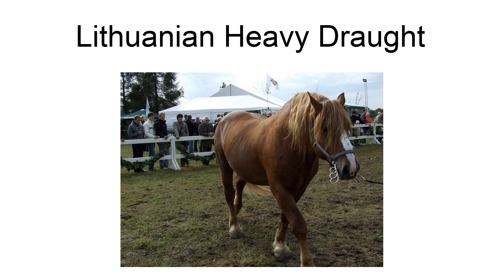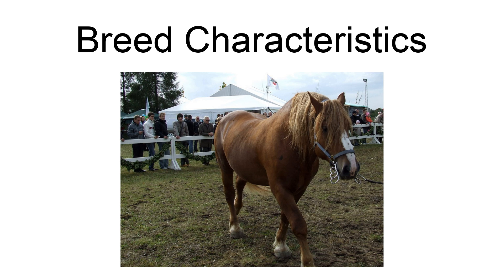Lithuanian Heavy Draught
The Lithuanian Heavy Draught is a draught horse breed created in Lithuania during the 19th and 20th centuries. They are used mainly for heavy draught and farm work, as well as meat production and the improvement of other breeds.  The breed is currently near extinction.